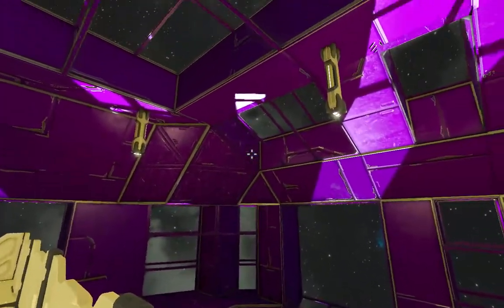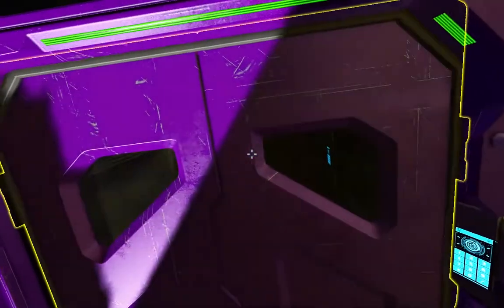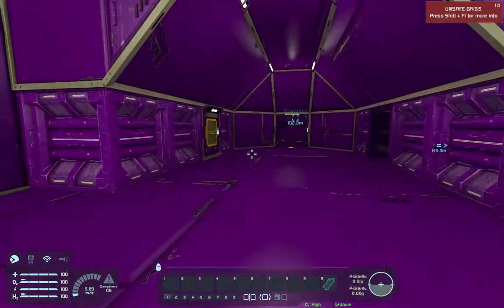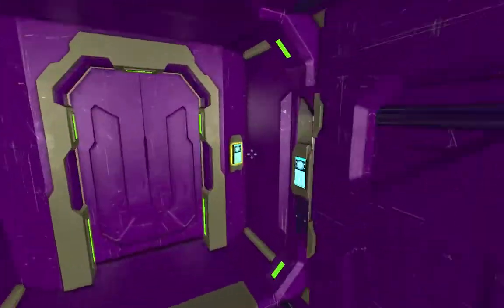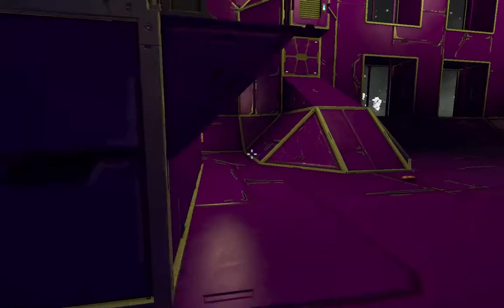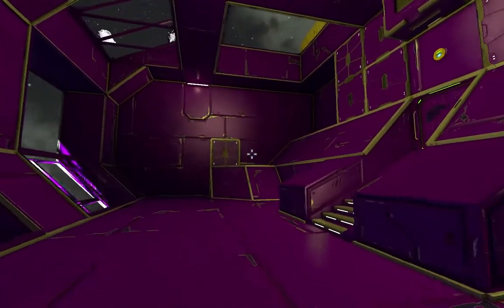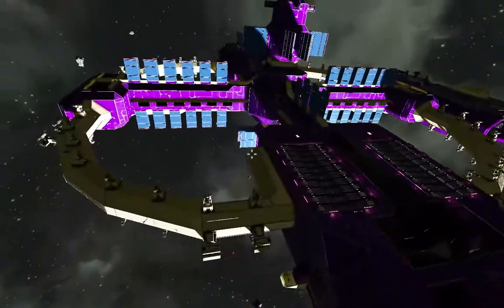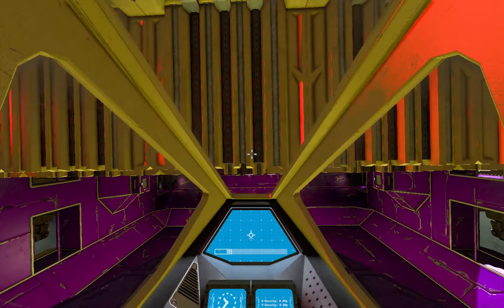Space Engineers: Guided tour of the T.E.C. Icarus Station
A tour of the Icarus station. This is a survival capable station that us completely self sufficient once finished and aligned correctly with the sun. It has two premade hanger bays and two observatory "Expansion Bays". For this video, I already converted one expansion bay into a large ship dock, not a standard feature.